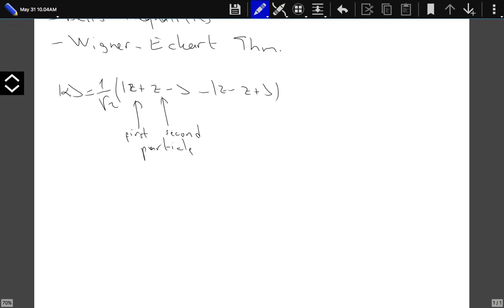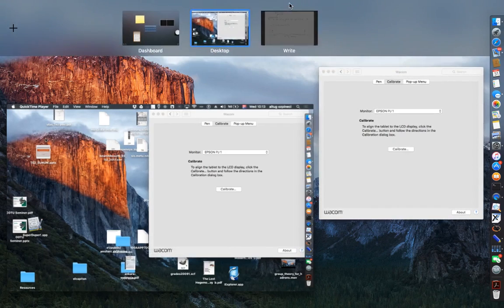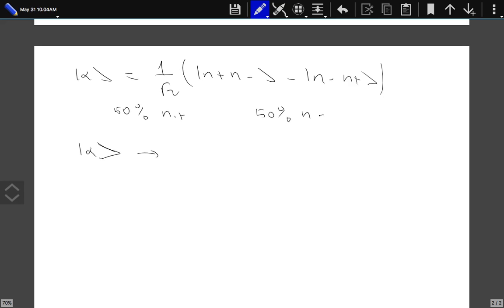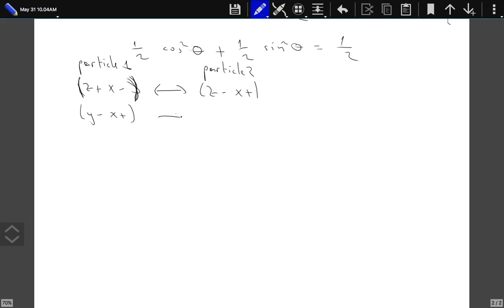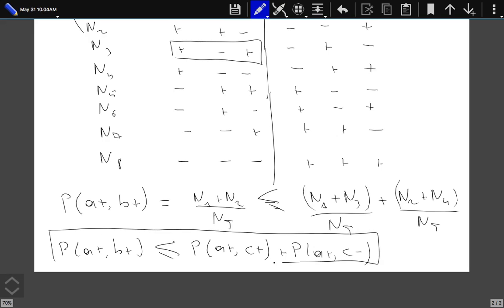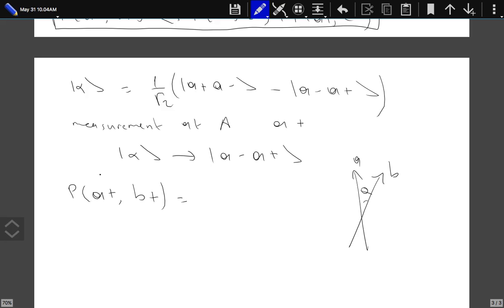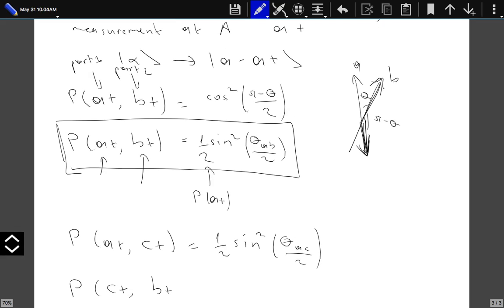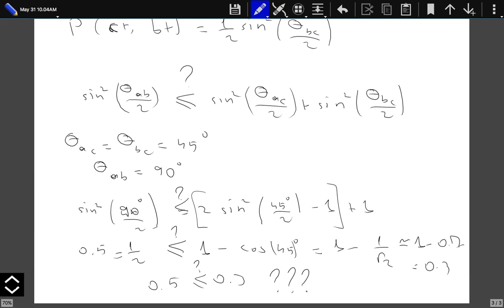20162 Phys507 Week15 Day1 Hour1